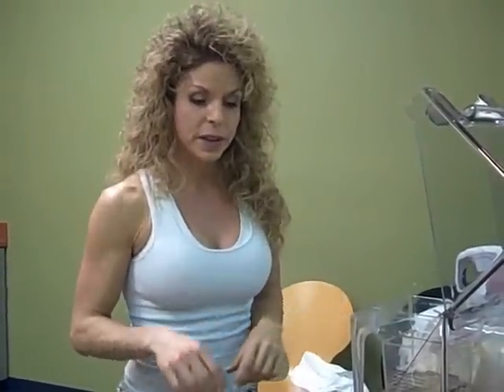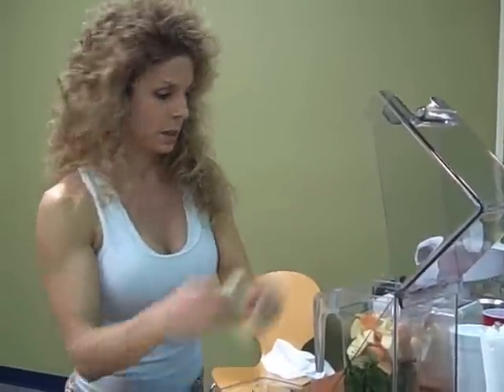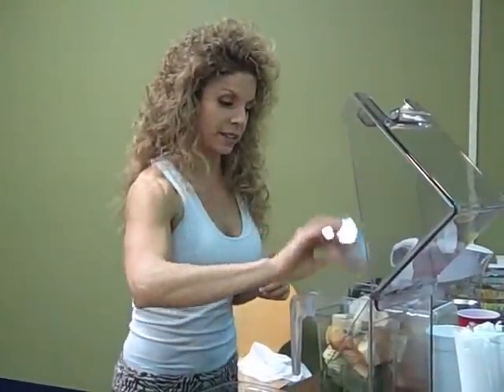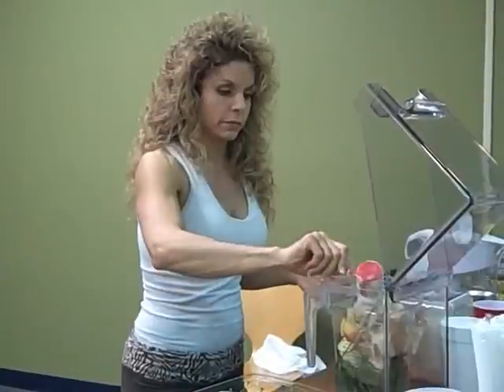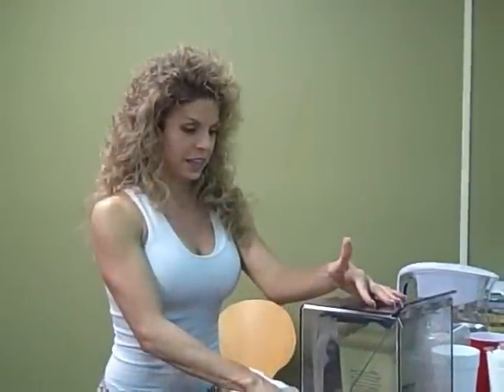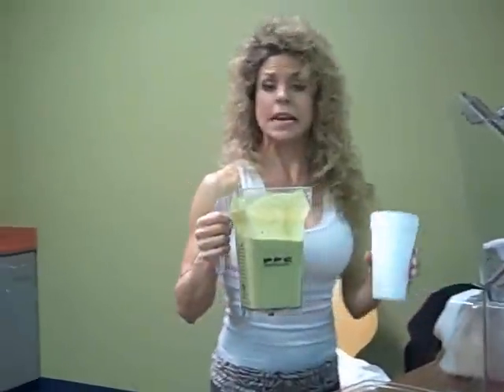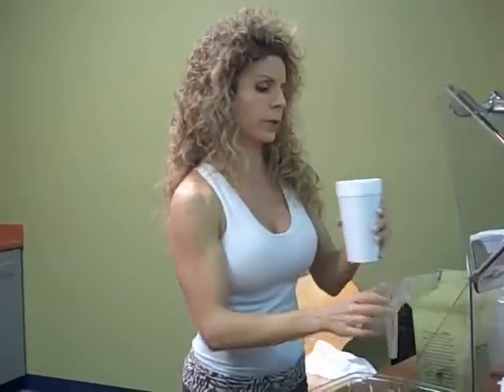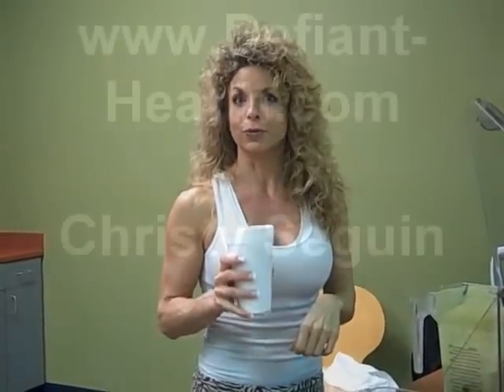Apple Pie Green Smoothie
Yum! One of the best combinations! Apples, banana, apple pie spice, spinach, honey and Sun Warrior protein.